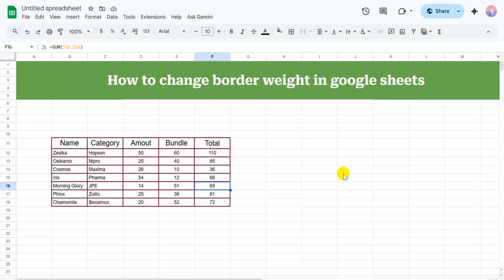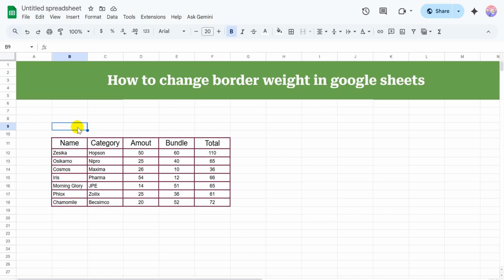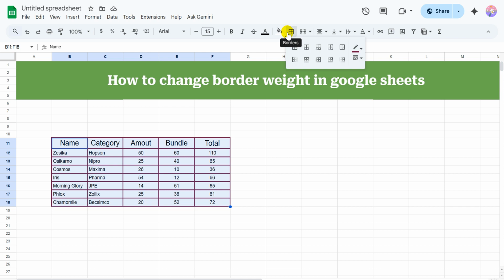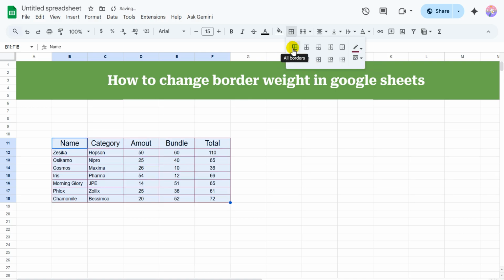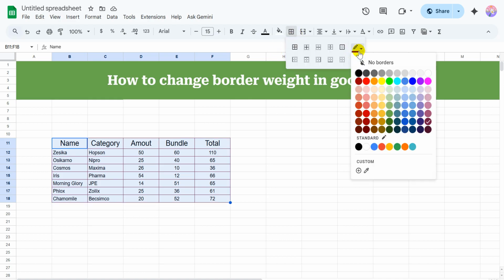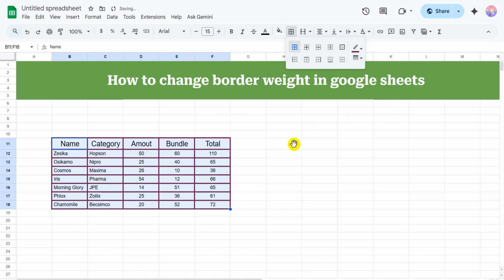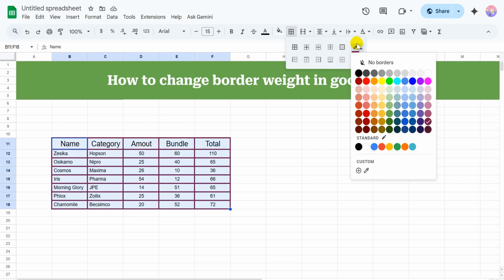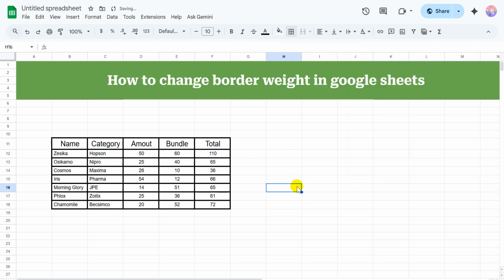How to change border weight in google sheets